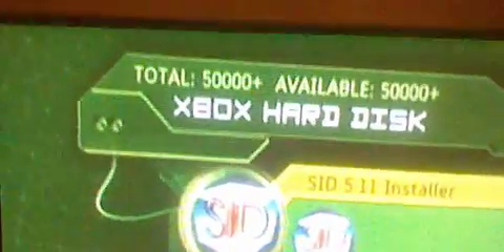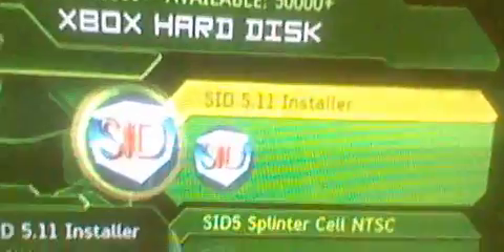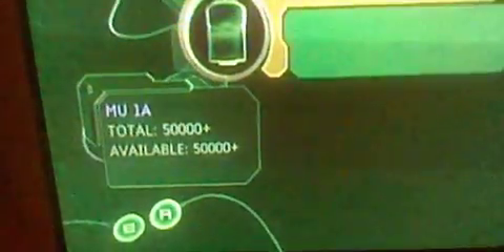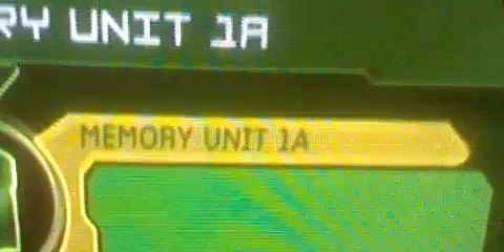Xbox memory card USB adapter.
You no doubt have seen the famous mod where someone puts a USB port on their original Xbox controller for USB thumb drives.  I decided to leave the controller alone and make use of my dead memory card.  So now we have a memory card to USB adapter.